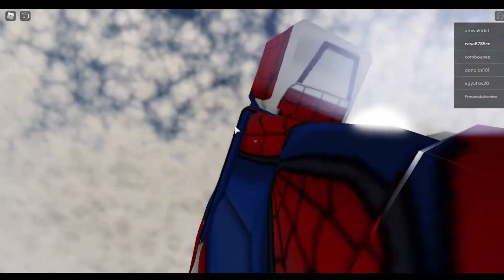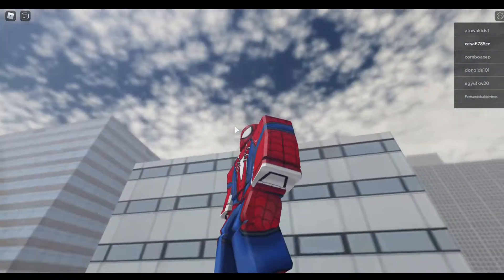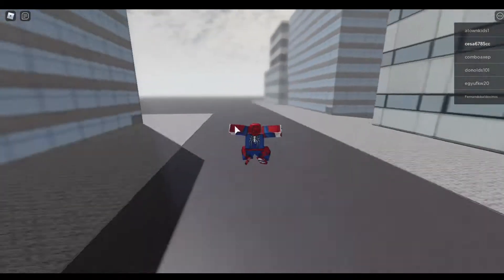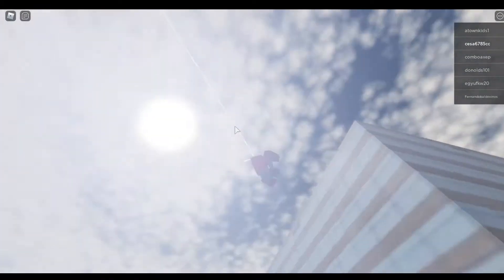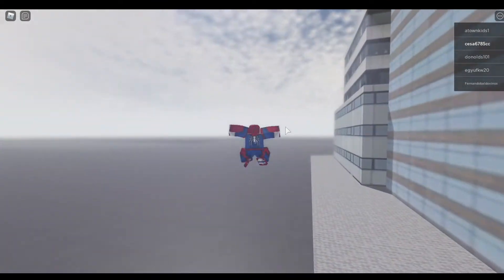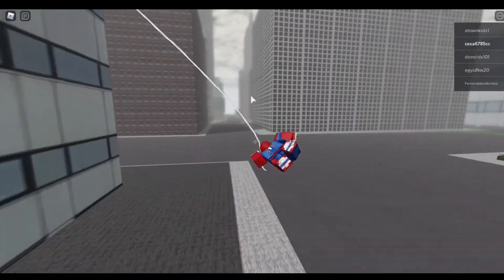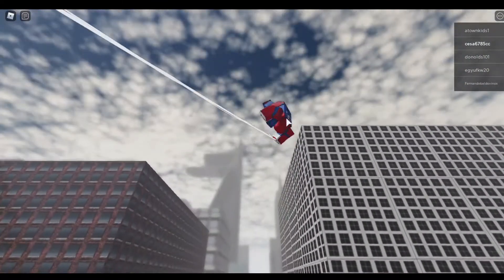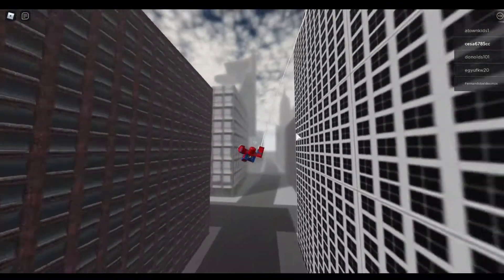SPIDERMAN CHAFA web swing PRO Spiderman theme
NO AMIGO